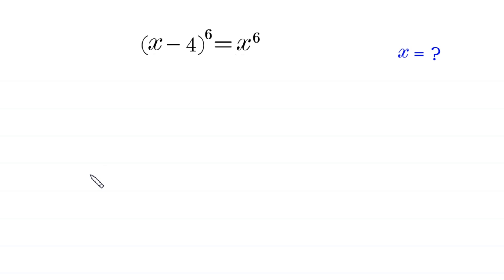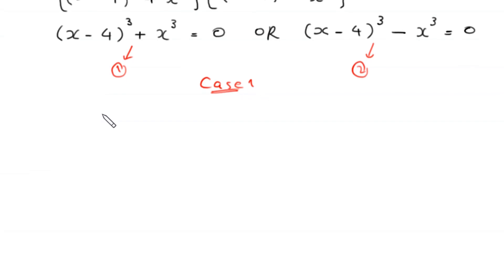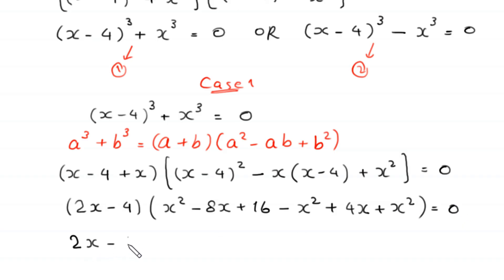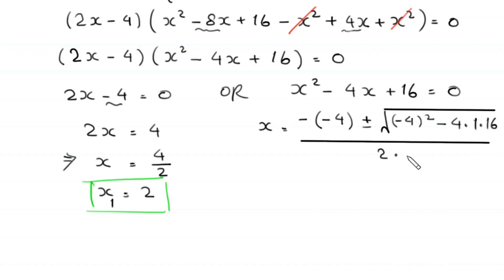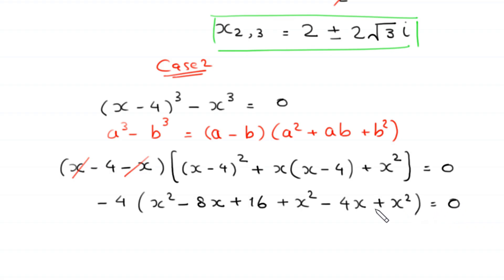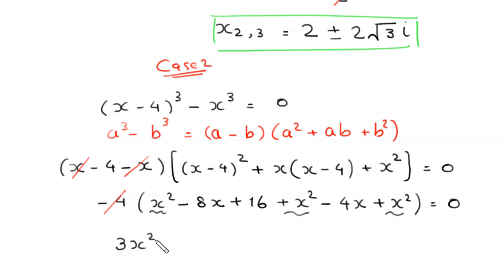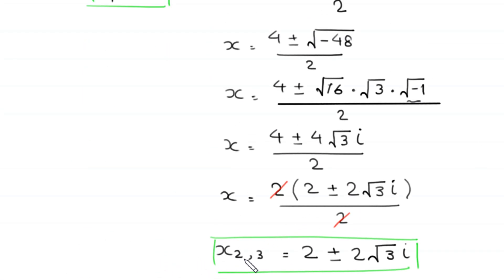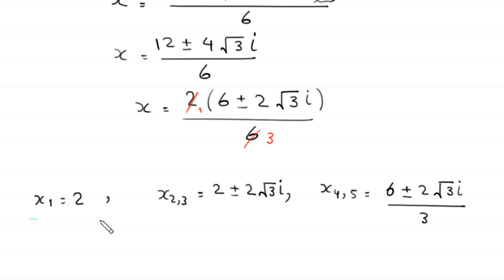A Nice Algebra Problem | Math Olympiad | Find out all solutions=?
math olympiad
olympiad math
math
maths
algebra
algebra problem
equation
exponential equation
a nice exponential equation
radical equation
a nice radical equation
math tricks
imo
Find the value of x?
How to solve (x-4)^6=x^6

In this video, we'll show you How to Solve Math Olympiad Question A Nice Algebra Problem (x-4)^6=x^6 in a clear , fast and easy way. Whether you are a student learning basics or a professtional looking to improve your skills, this video is for you. By the end of this video, you'll have a solid understanding of how to solve math olympiad exponential equations and be able to apply these skills to a variety of problems.